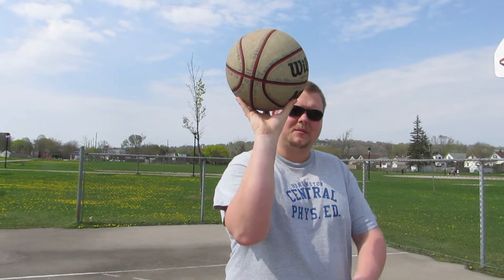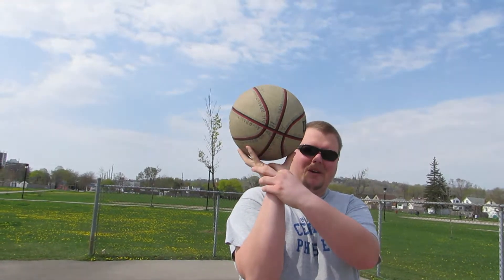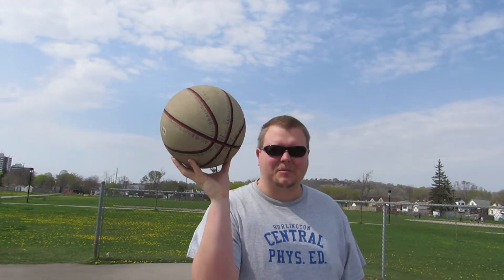Quick Tip: Basic Basketball Dribbling Drills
Today's Quick Basketball Tip is basic Basketball Dribbling Drills, if your a Basketball coach for a younger Basketball team your first priority should be to teach the players how to dribble a Basketball. The better your team is at dribbling a Basketball the less of a chance there are of turnovers.

For more Basketball drills and skills check us out at